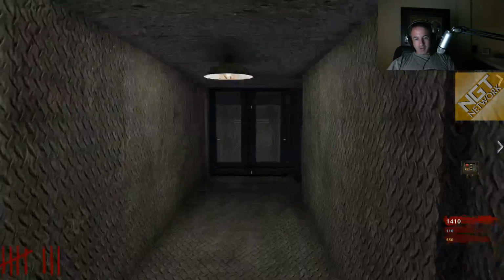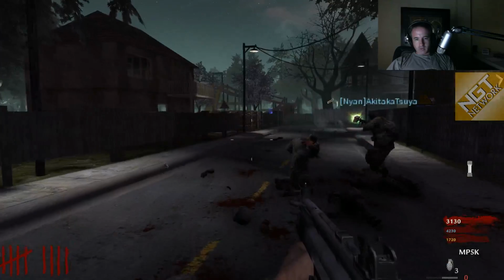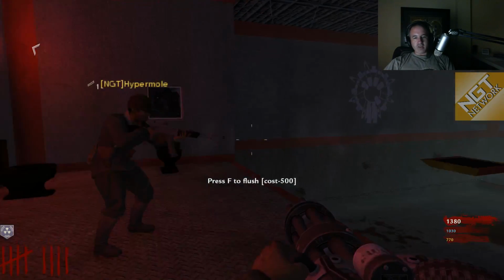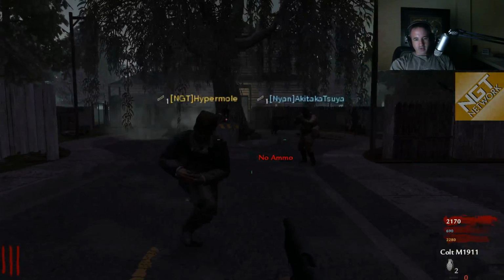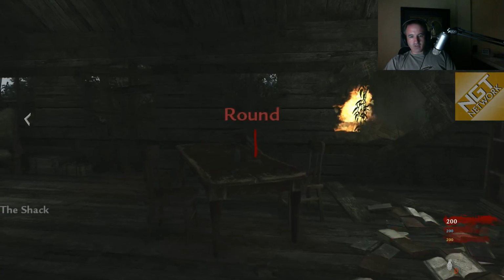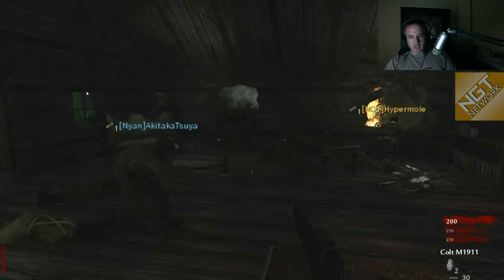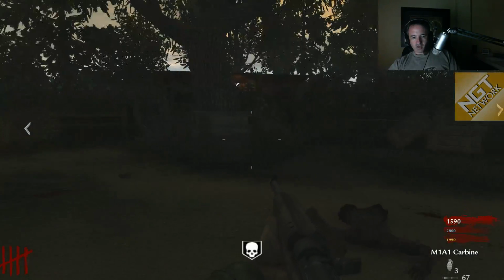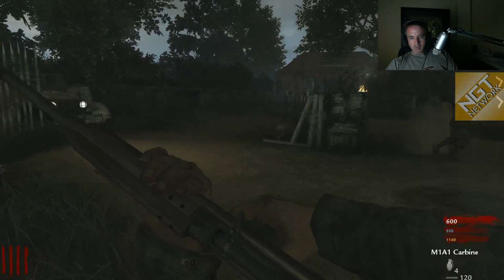New Zombie Maps (part 2)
ZombieModding released new maps and the guys want to see what new ideas have come